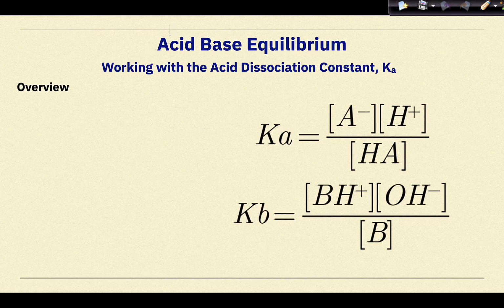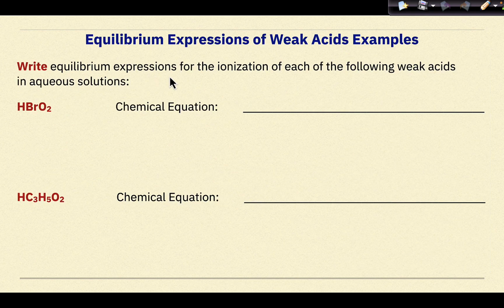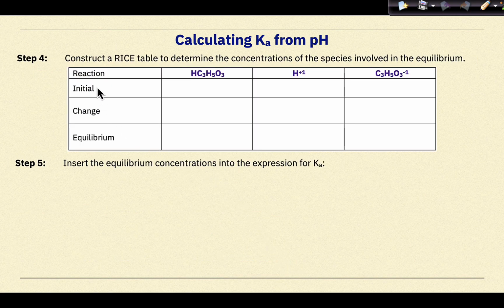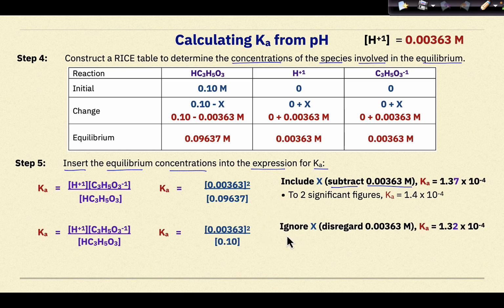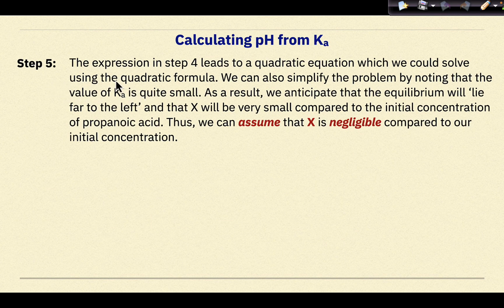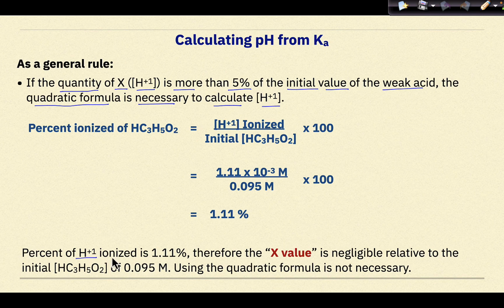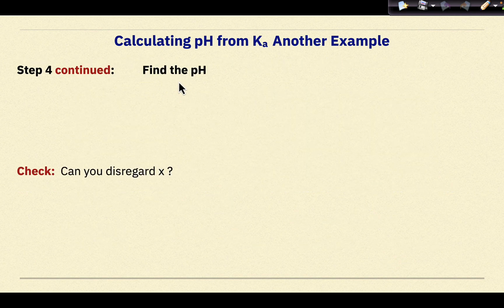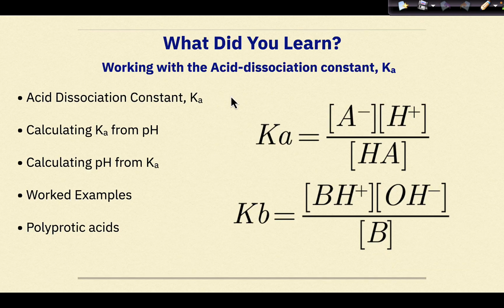AP Chemistry Acid Base Equilibrium: Working with the Acid Dissociation Constant Ka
This video is focused on the acid dissociation constant Ka. This includes how to set up a Ka expression, calculating Ka from pH and calculating pH from Ka. More importantly, a bunch of examples are done to make sure that by the end of the video, you have a pretty solid understanding of the math involving Ka. At the very end, I briefly discuss the concept of polyprotic acids and how such acids relate to Ka.